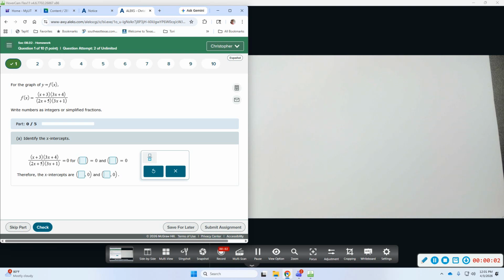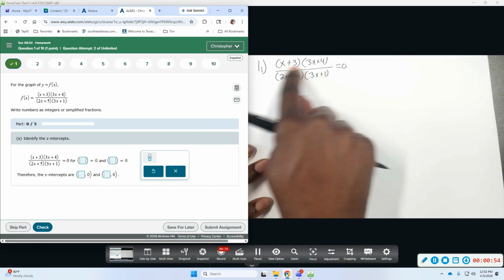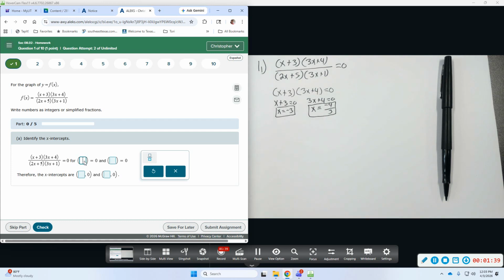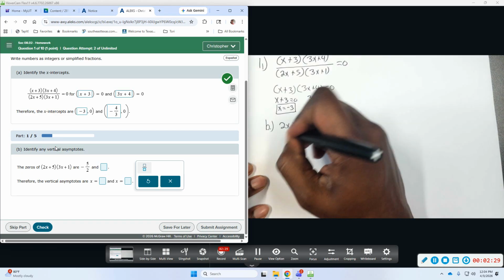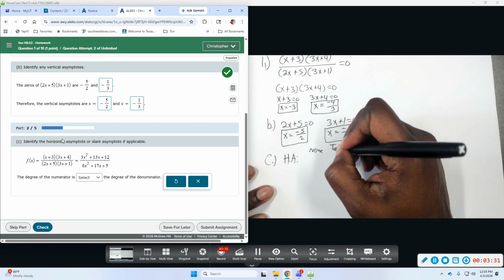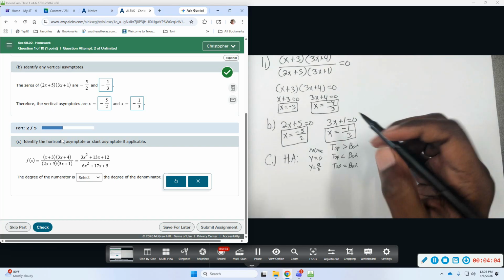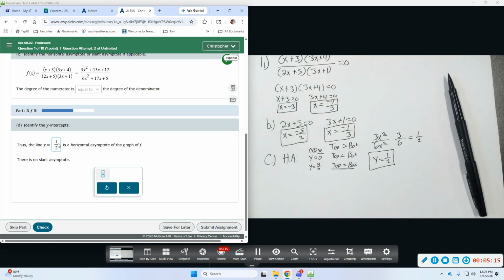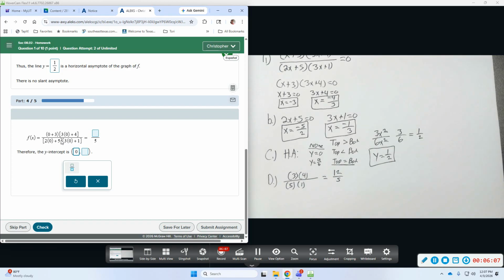LIT Aleks CA 8 2 Graphs of Rational Functions 1